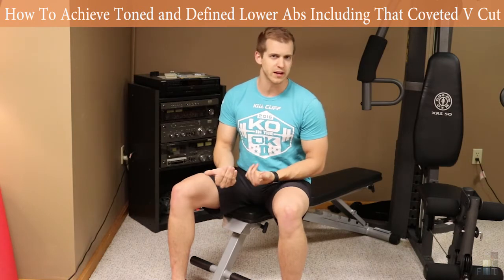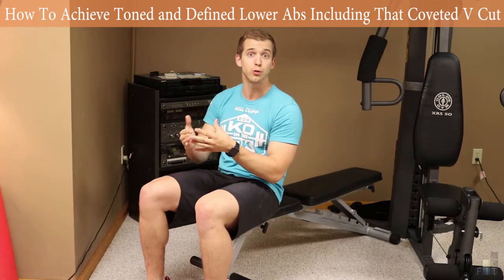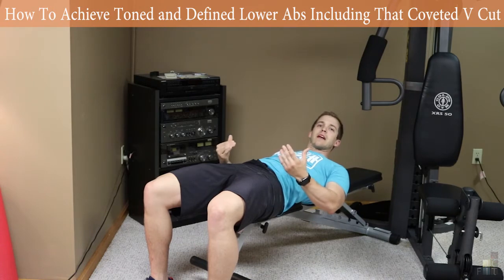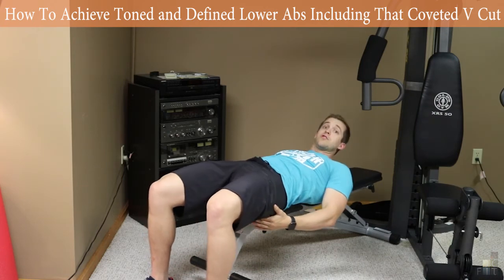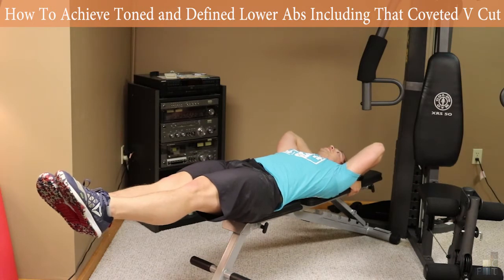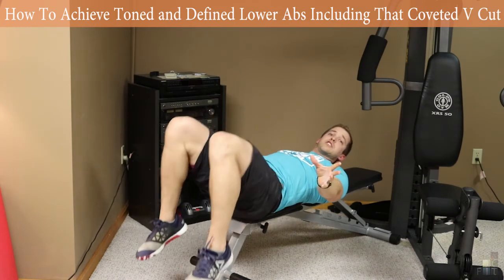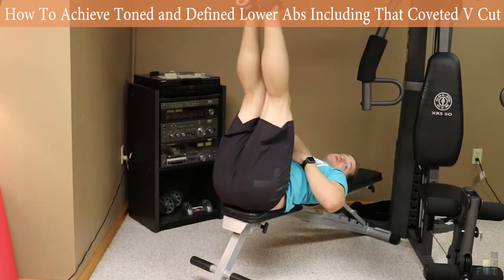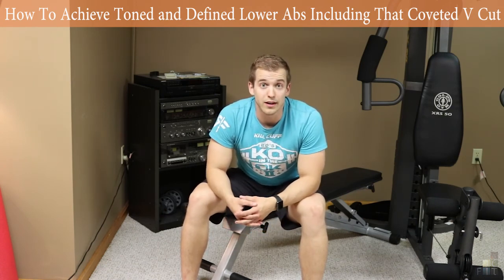Quit Performing Crunches And Do This Instead | Fitness Software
One of the biggest mistakes I see people do in the gym is that they aren't building their abs correctly. It's obvious that everyone knows what a crunch or a sit up is, but unfortunately I see a lot of people over-performing these exercises. That is why I put together this video. I wanted to expand your exercise library and custom fitness plan with this ab crushing movement.

For more information about my fitness software and other online personal training tips and techniques, visit: